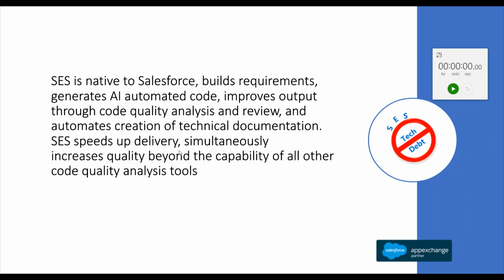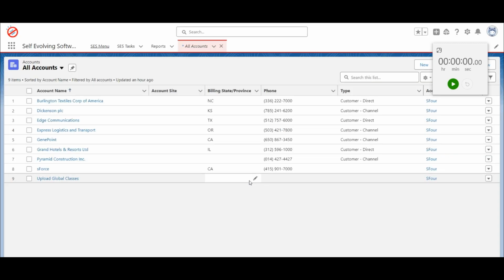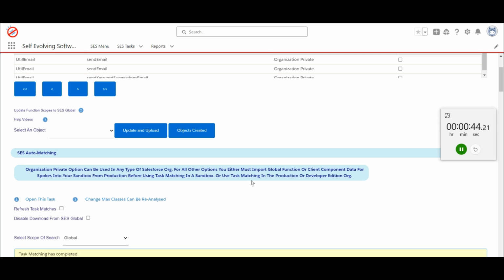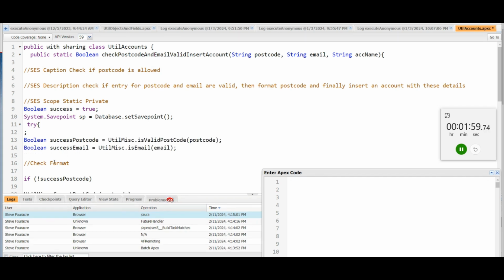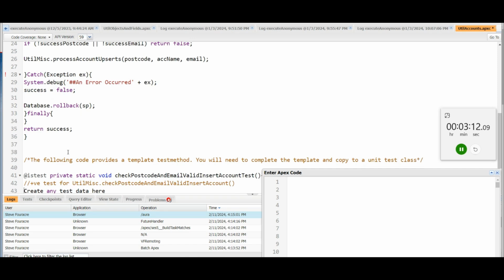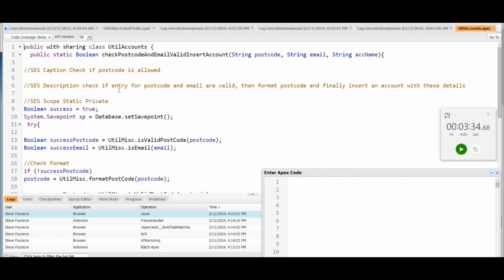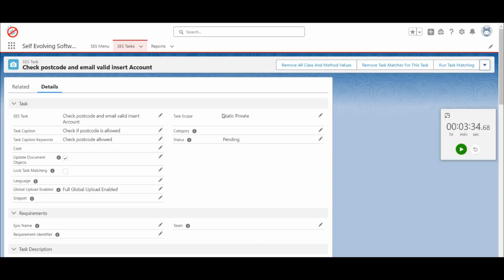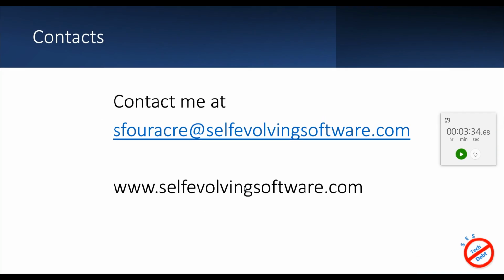SES AI Demonstration